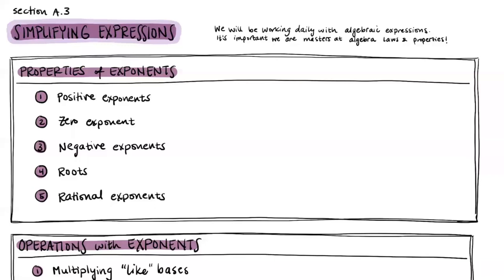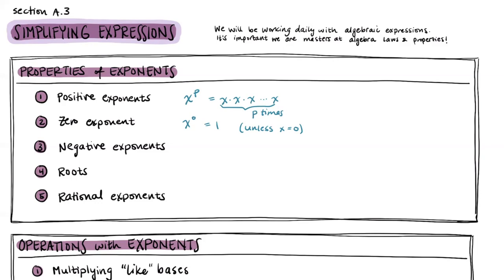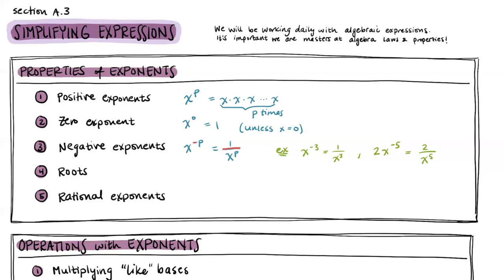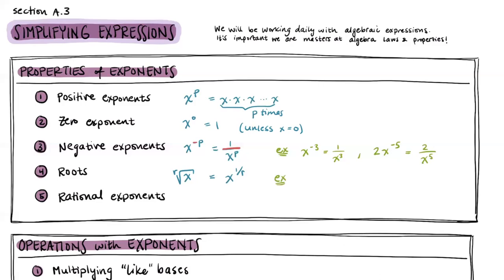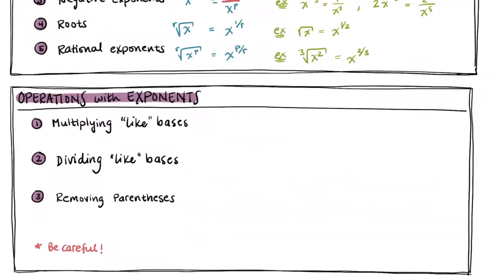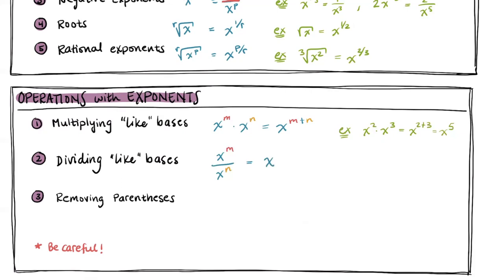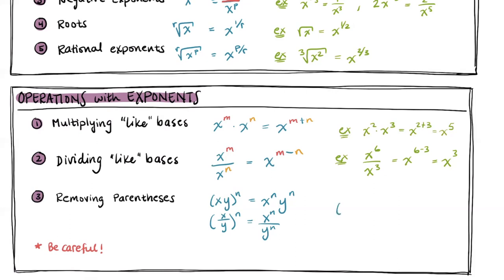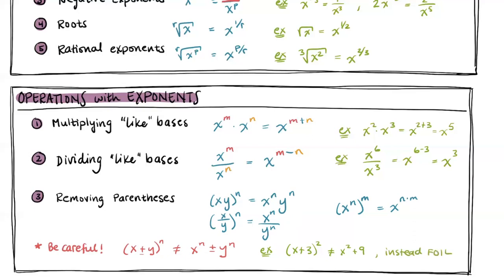A.3 (1 of 4) - Simplifying Expressions: Exponents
Properties of Exponents @ 0:00
Operations with Exponents @ 7:07

A.3: Simplifying Expressions
Ch A: Precalculus Review